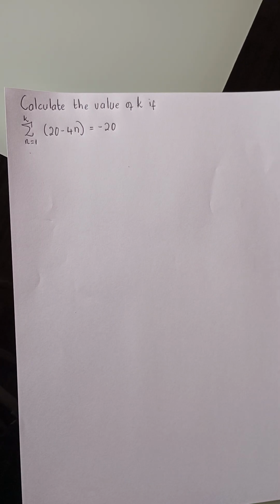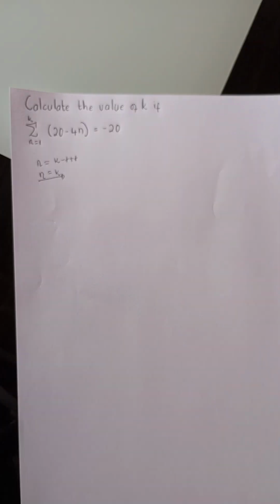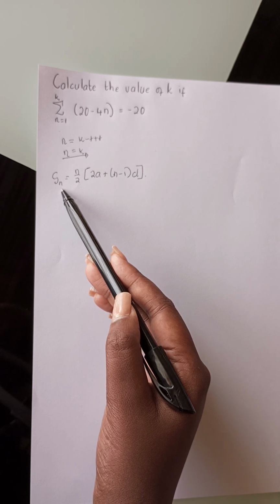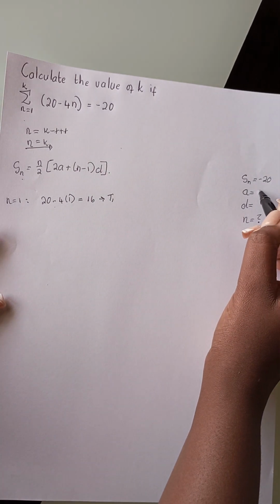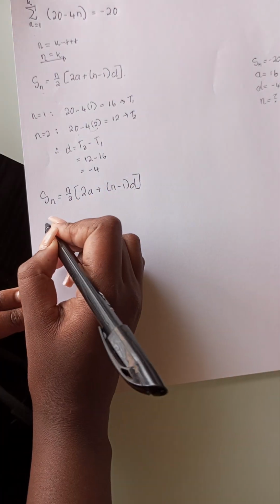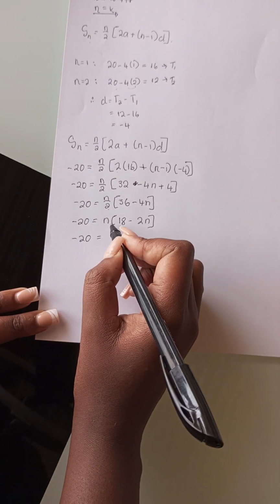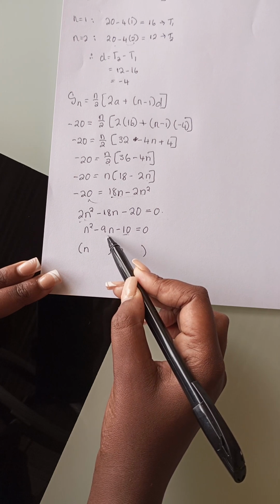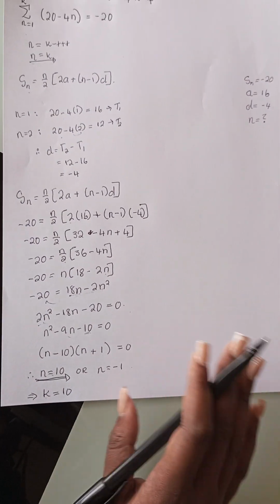Grade 12 Mathematics: Sigma notation - example 2